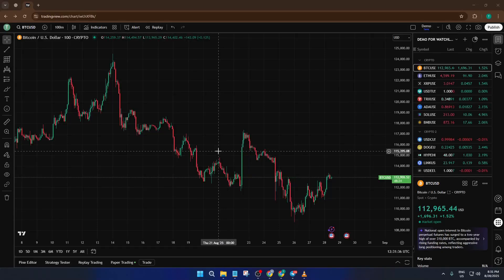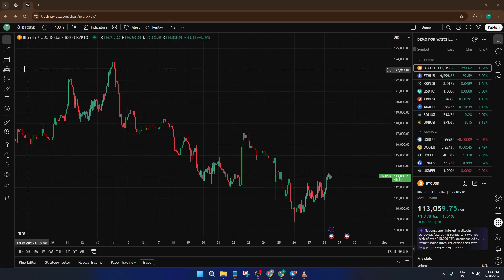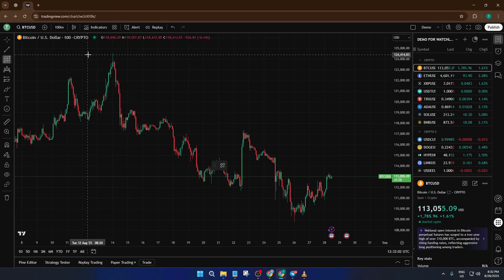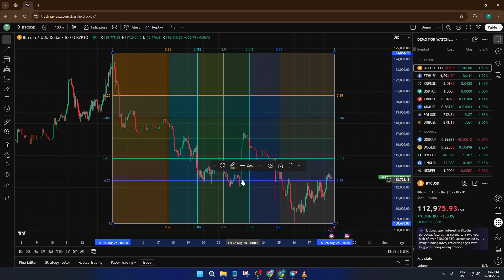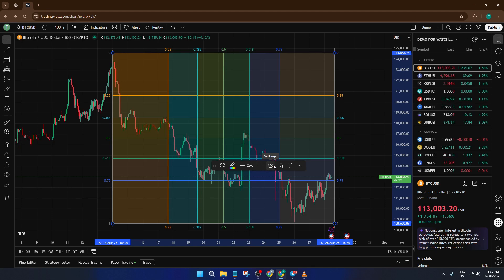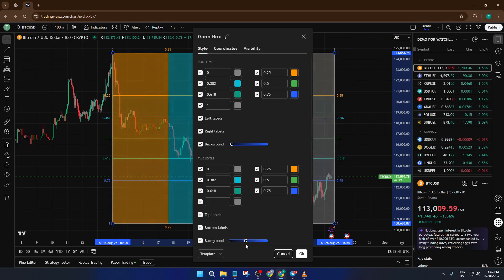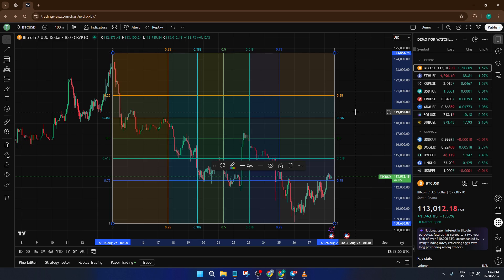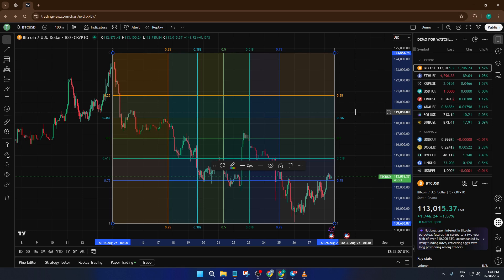How To Draw Gann Box On Tradingview (Easiest Way) (2026 Guide)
Unlock the power of Gann analysis in TradingView with this easy-to-follow tutorial! In this video, we'll walk you step-by-step through the process of drawing a Gann Box—a vital tool for technical traders and chart analysts. Whether you're using TradingView on web, desktop, or mobile, this video has you covered.

Timestamps:
0:00 - Introduction & Why Use a Gann Box
1:15 - Opening TradingView & Chart Setup
2:10 - Locating the Gann Box Tool
3:25 - How to Draw and Adjust the Gann Box
5:00 - Customizing Gann Box Settings (Colors & Levels)
6:45 - Practical Examples & Best Practices
8:30 - Saving and Reusing Gann Box Templates
9:30 - Final Tips & Recommendations

Supported Platforms: TradingView Web, Desktop, iOS, and Android.

By the end of this tutorial, you'll be able to draw and use a Gann Box effectively to enhance your trading strategy.